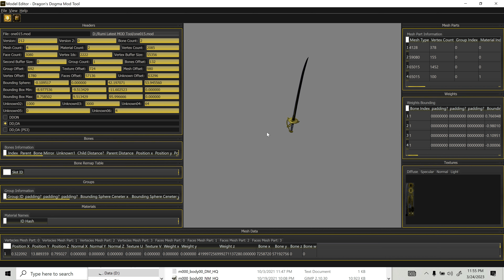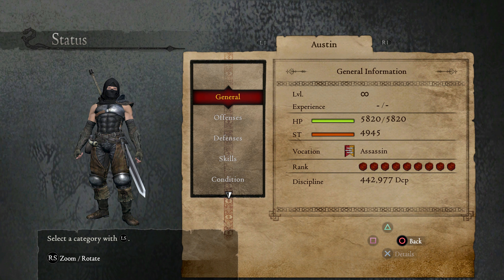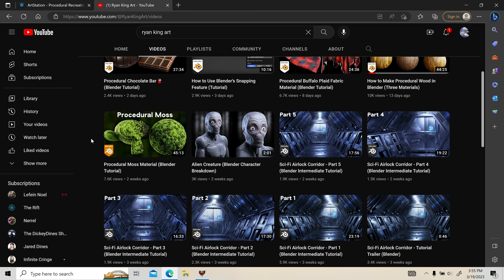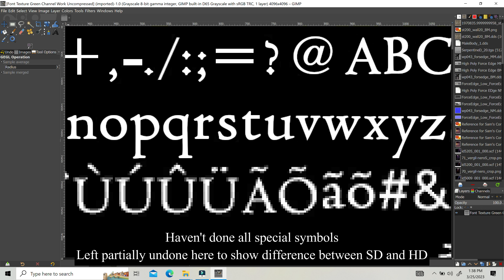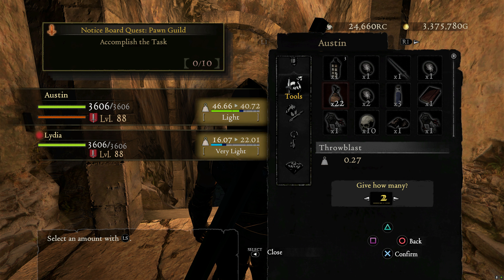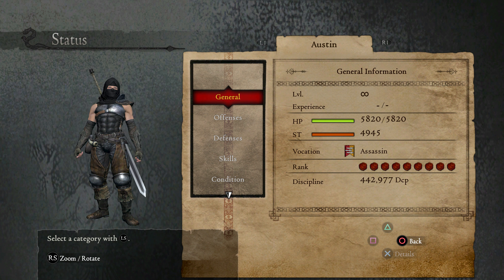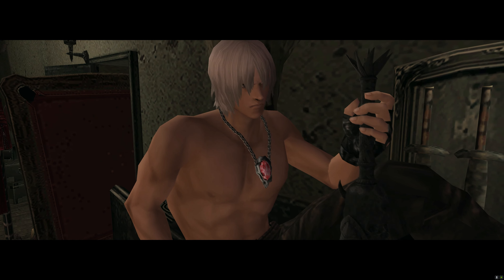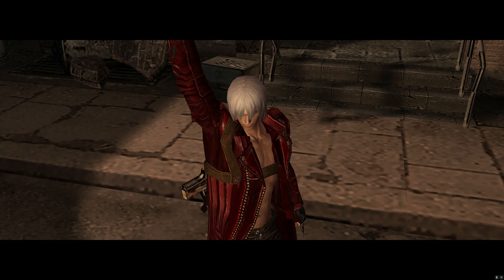DDDA Channel Update 7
A rundown of some things I've been working on since my last video. Sorry for the long absence!